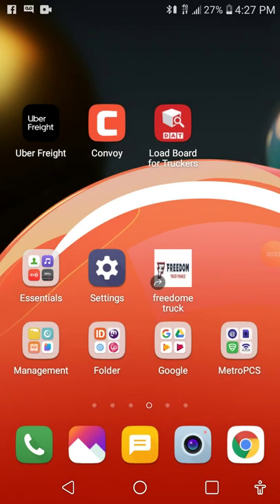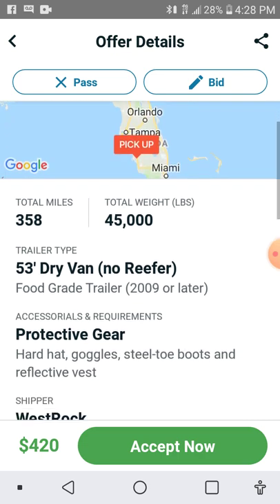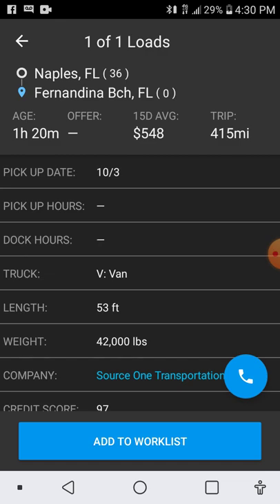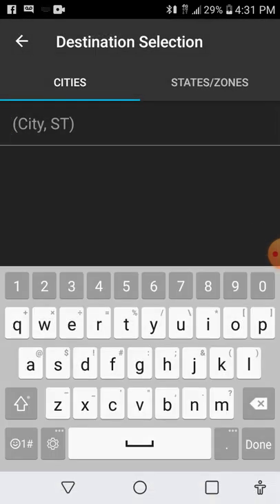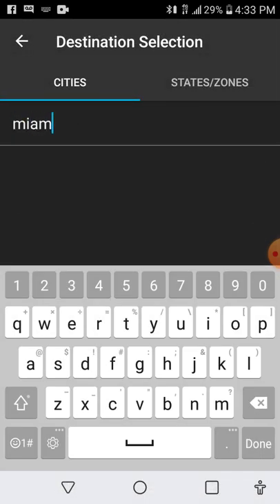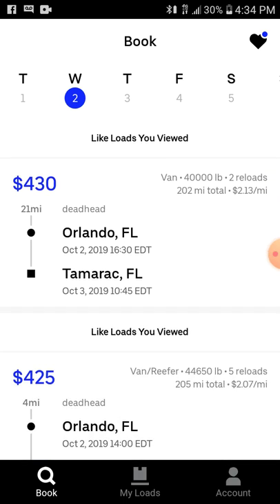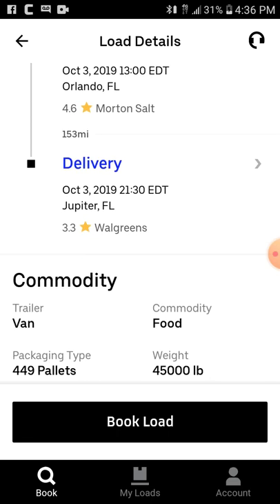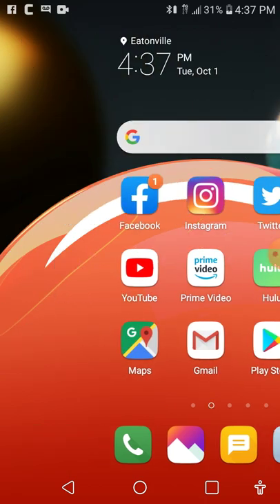Uber freight, DAT, and Convoy. What kinda loads today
Send this video we look at the load boards for Uber Freight. In Convoy come check out the loads that are available as of today October 1st 2019.